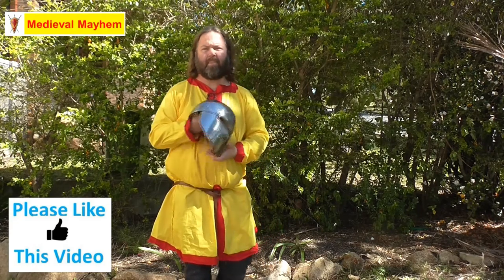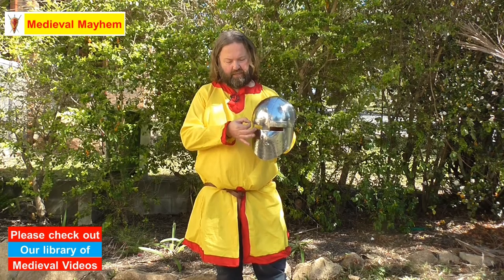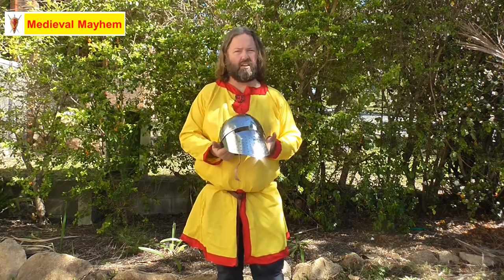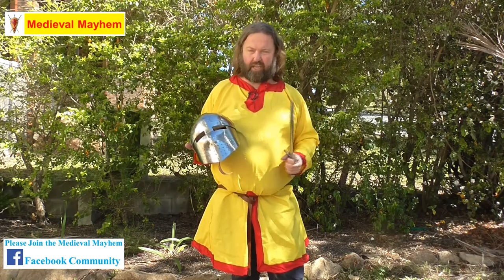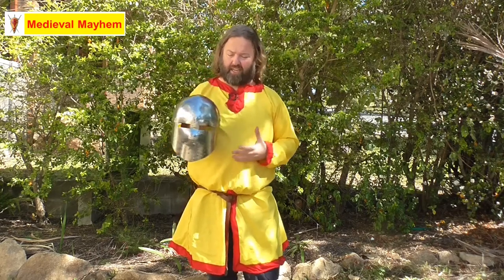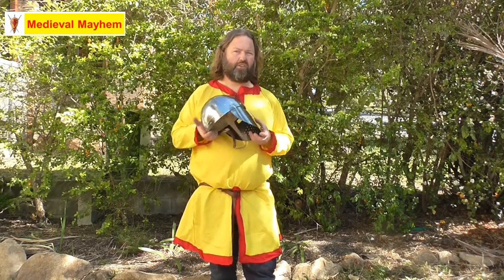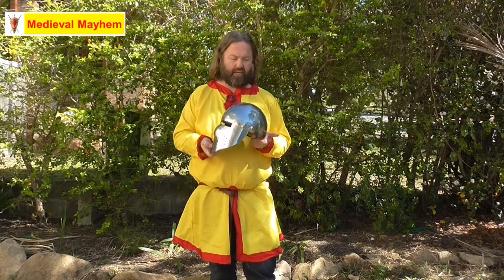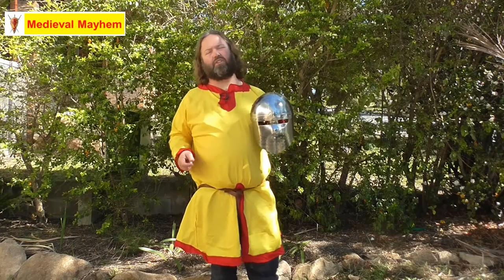Review Spangen Crusader Helmet (Medieval Fight Club)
In this video we review Spangen Crusader Helmet (Medieval Fight Club)

Link